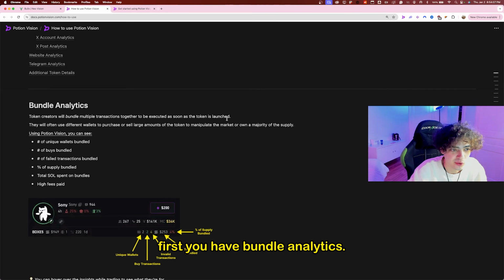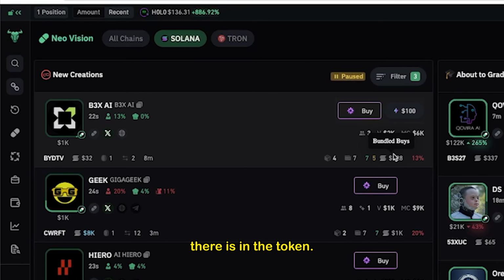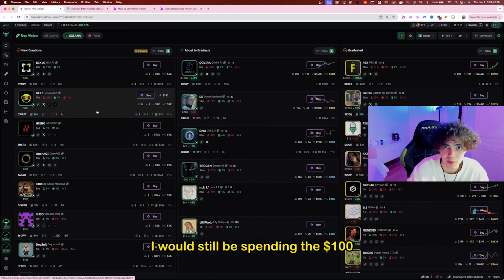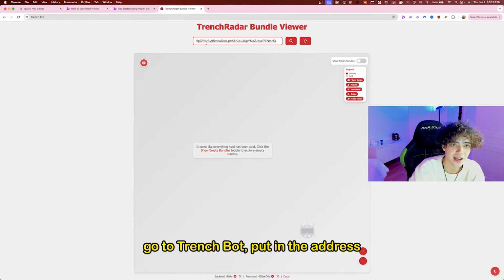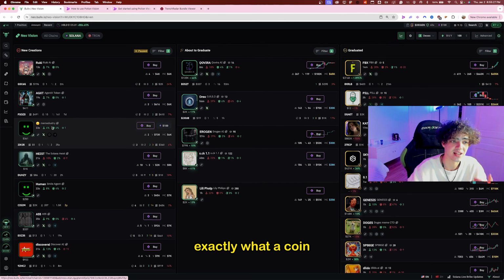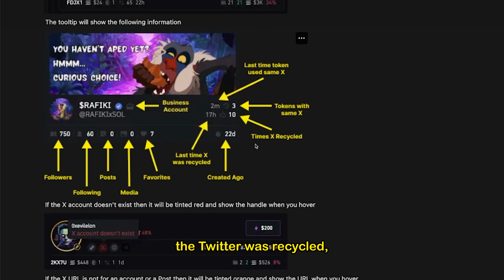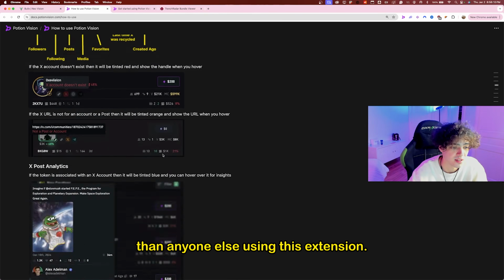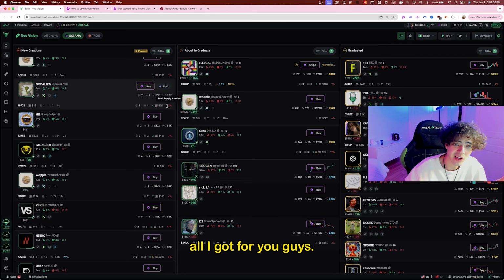This SECRET Chrome Extension Makes Trading Memecoins UNFAIR.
📈 Supercharge your trades with Potion Vision’s real-time insights. Instantly analyze dev wallets, bundled transactions, and social signals to spot potential opportunities and avoid rug pulls. Get in, get out, and multiply your gains faster than ever!

Chapters:

00:00:00 - Intro
00:00:22 - The SECRET
00:01:00 - DEV / Wallet Statistics
00:02:00 - Social Statistics
00:03:45 - Outro